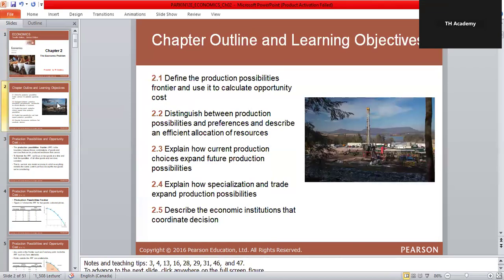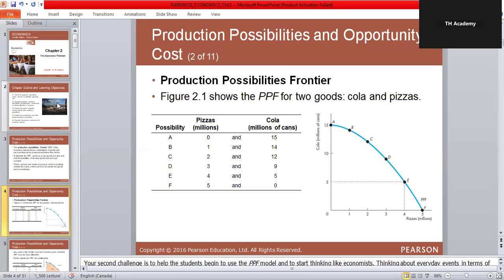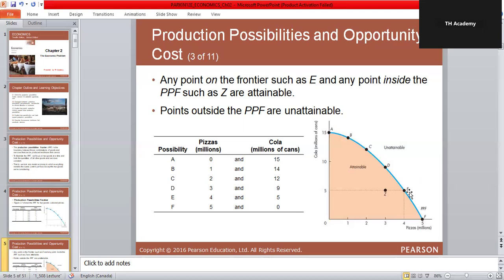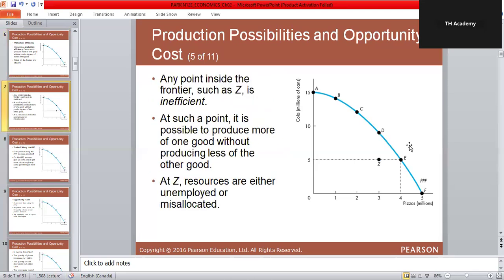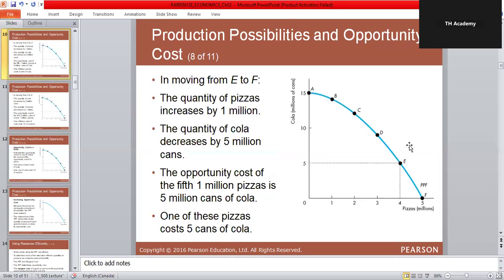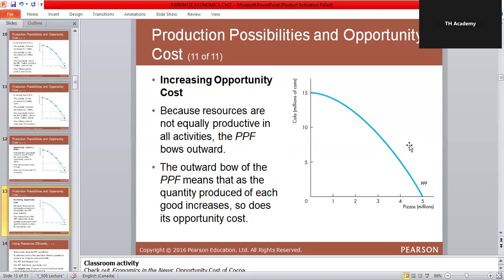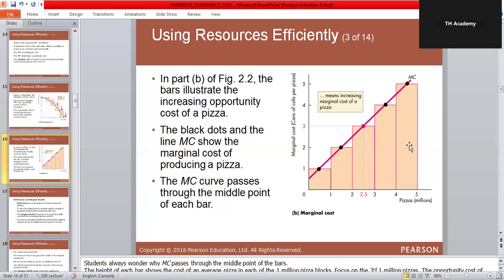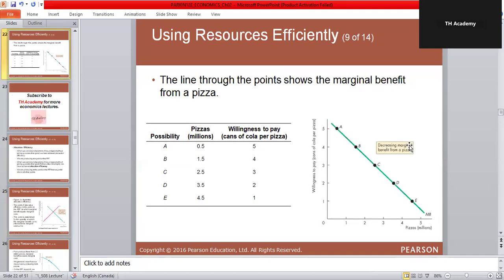Production Possibility Frontier and Opportunity Cost | Michael Parkin 12th Edition by TH Academy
Welcome to this comprehensive Microeconomics lecture on Opportunity Cost and the Production Possibilities Frontier (PPF) by TH Academy.                                                                                                           This video is based on Michael Parkin’s Microeconomics, 12th Edition, covering key concepts that are essential for students, professionals, and anyone interested in economics.

What you will learn in this lecture:
✅ How to calculate opportunity cost using the PPF
✅ The difference between production possibilities and personal preferences
✅ How resource allocation can be made more efficient
✅ The impact of specialization and trade on expanding production possibilities
✅ Role of economic institutions in coordinating decisions

⏱ Timestamps:
0:00 – Introduction to Opportunity Cost
1:25 – 2.1 Define the Production Possibilities Frontier & Calculate Opportunity Cost
5:40 – 2.2 Production Possibilities vs Preferences & Efficient Allocation of Resources
10:15 – 2.3 How Current Production Choices Expand Future Production Possibilities
14:50 – 2.4 How Specialization & Trade Expand Production Possibilities
19:30 – 2.5 Economic Institutions Coordinating Decisions
24:00 – Summary & Key Takeaways